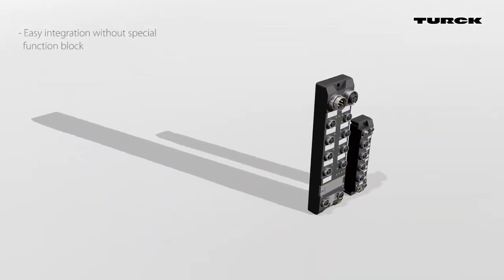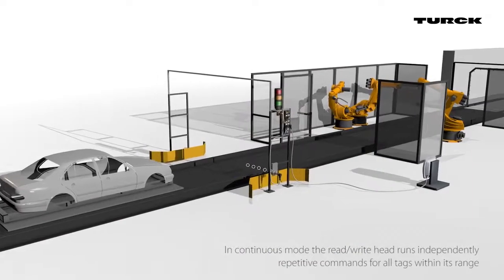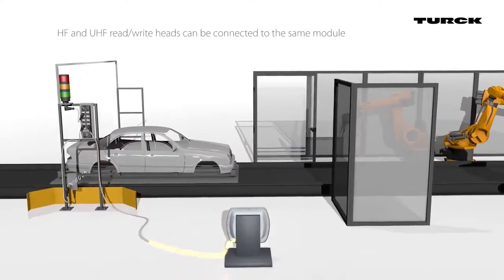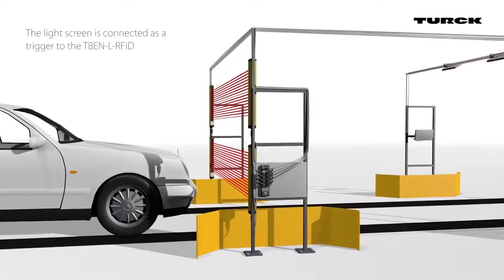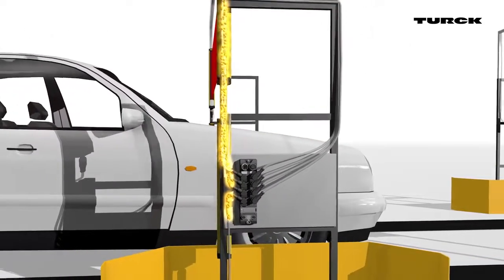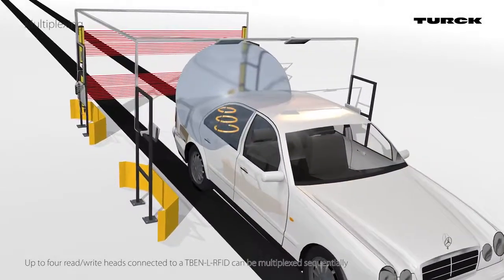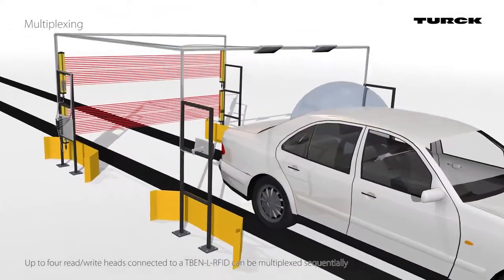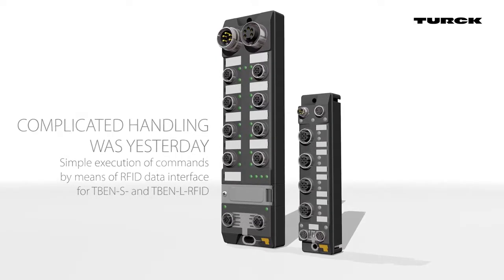Interfejsy TBEN-S i TBEN-L RFID